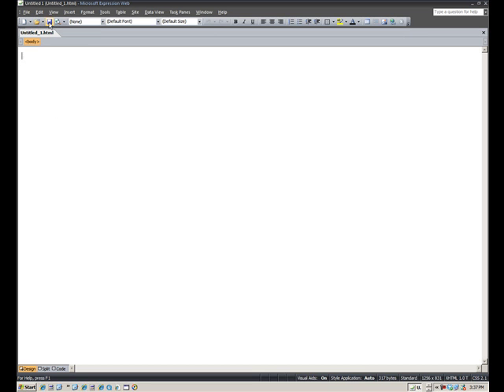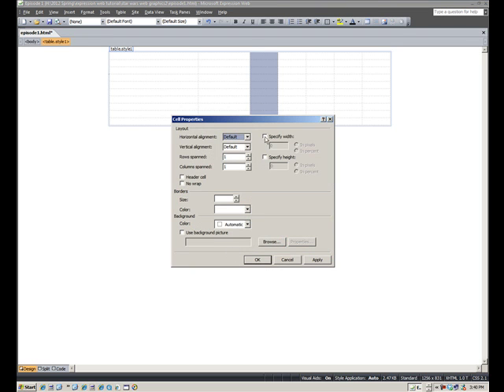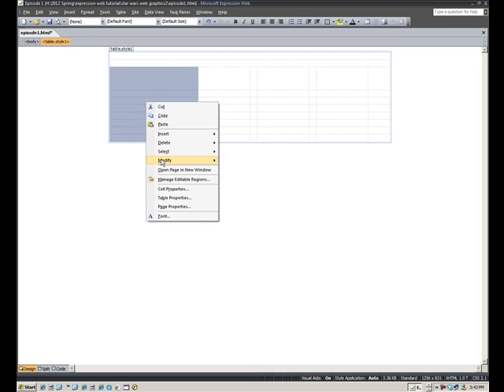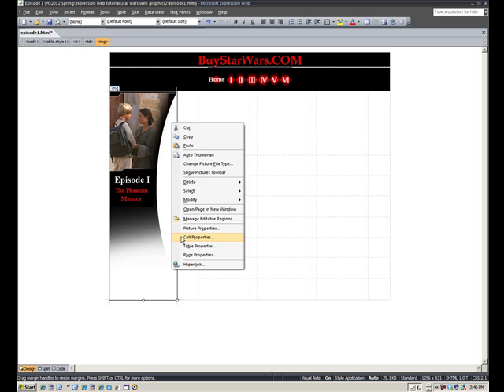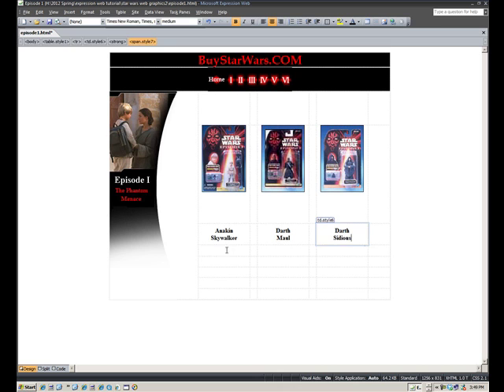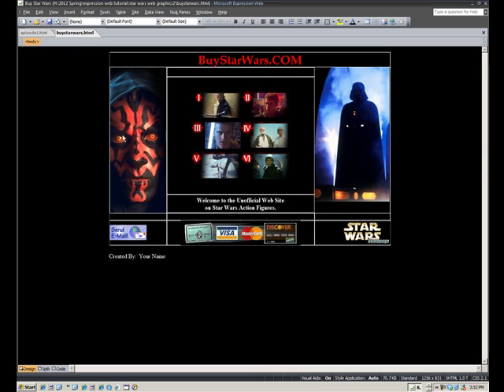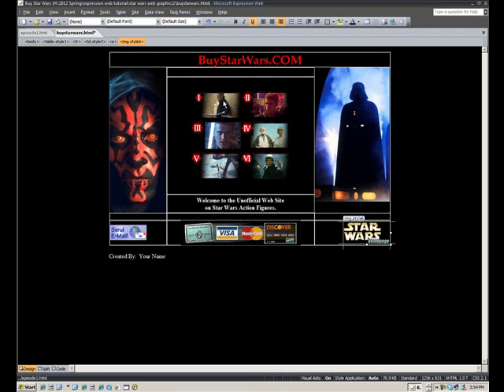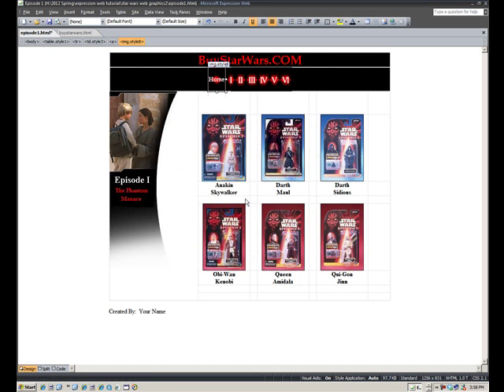Expression Web2 : Part 2 Episode 1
Expression Web2: Part 2 which shows how to create the complete Episode I page.  For a full list of our videos organized by category